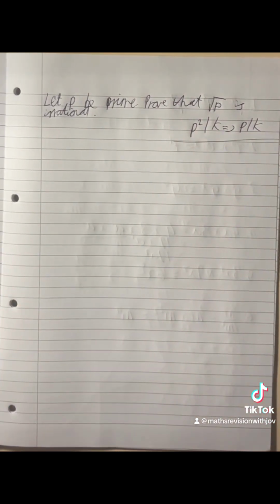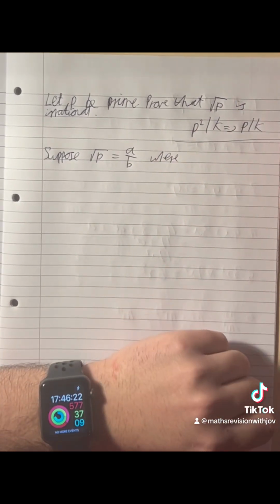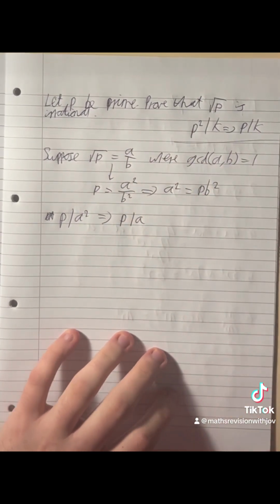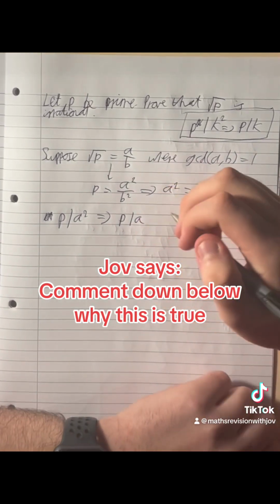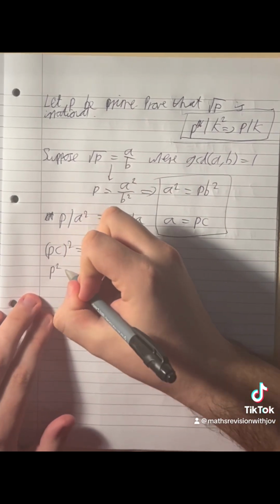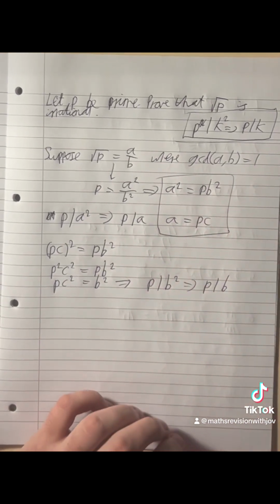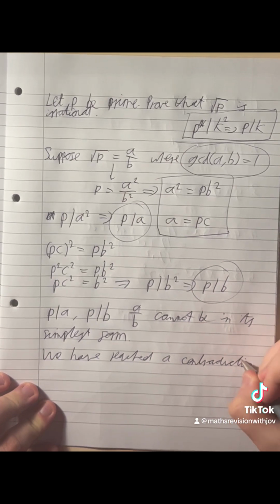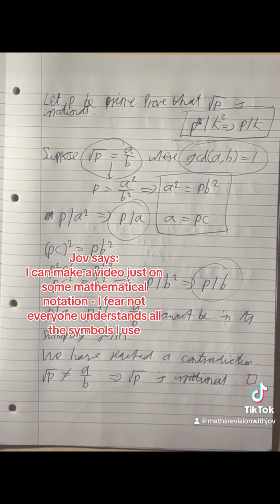The Square Root of Any Prime p Is Irrational - Proof